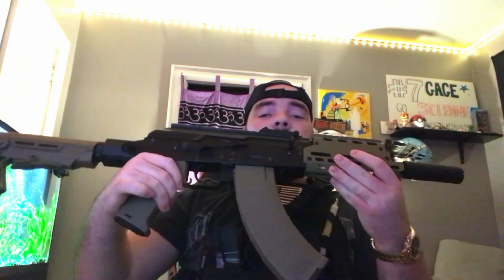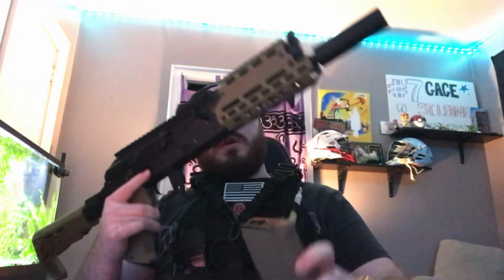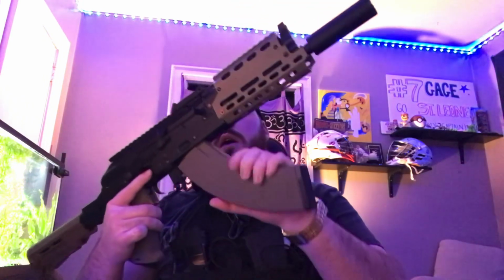EMG Strike Industries TRAX Ak74 Review + Gameplay (Making cheaters cry) “You guys keep shooting me”😢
*EXPLICIT LANGUAGE*

Just picked the Strike Industries “Trax” AK74 by EMG. Absolute beast out of the box, can’t wait to use it for an upcoming tournament 👀

Cheater gets shot three times, turns around a full auto’s me because “He keeps getting shot”. If you call your hit, I wouldn’t have kept shooting. I keep shooting till I see a hand, or hear the “Hit” callout. Can’t take the heat, get out the kitchen.

All music produced by JR Beats 🔥 link to his SoundCloud below!